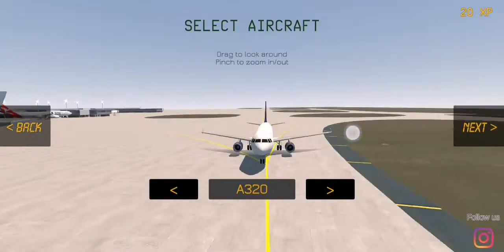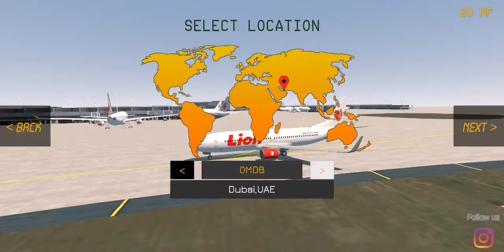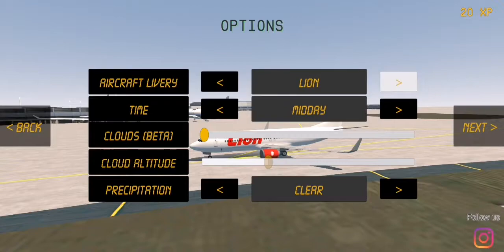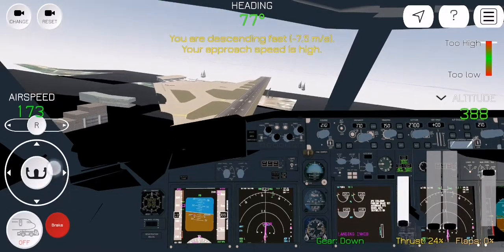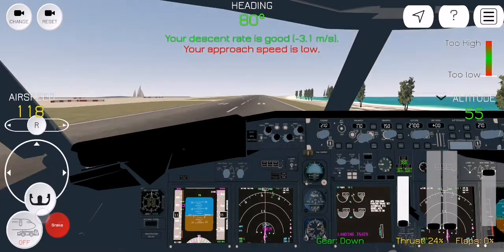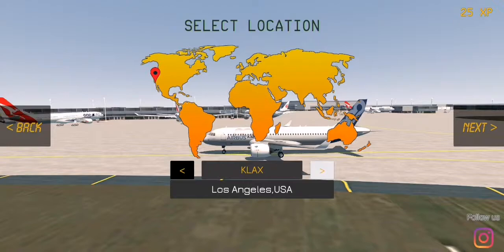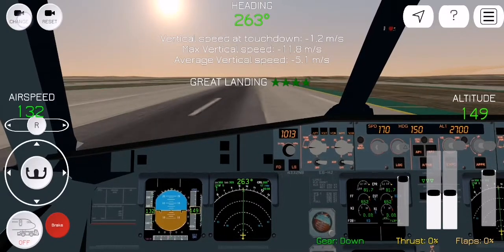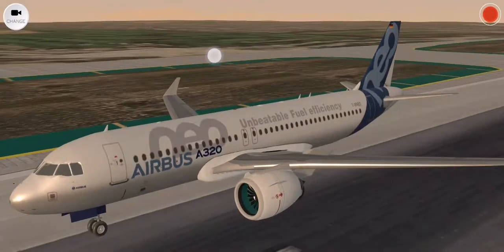Fs advanced best unity flight simulator